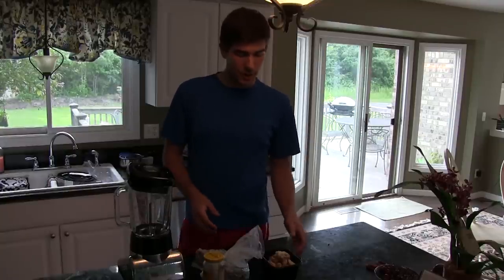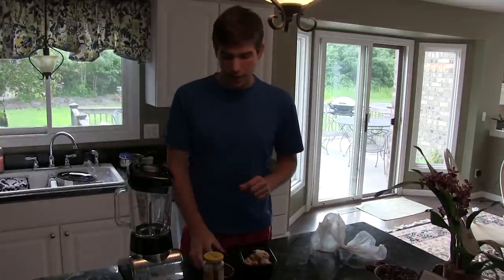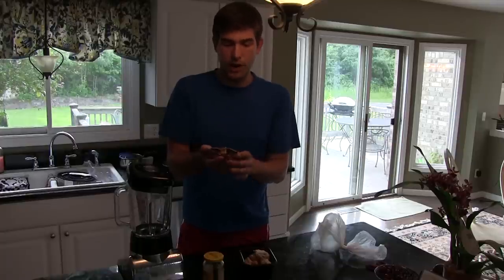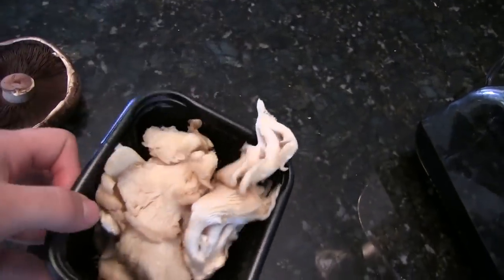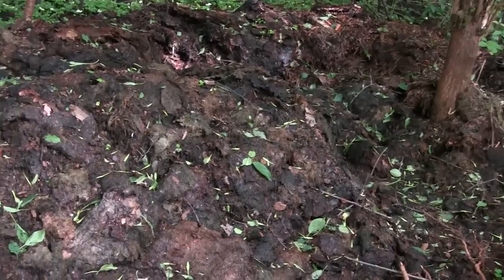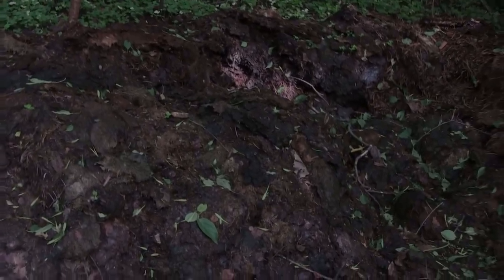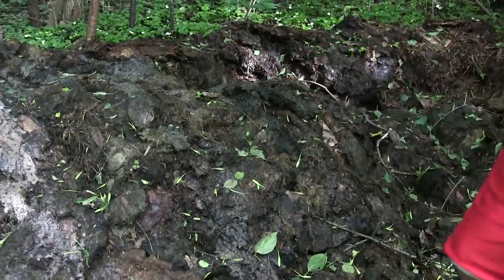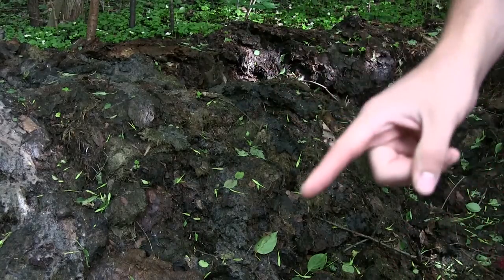How To Grow Mushrooms & Make Mushroom Compost at Home for FREE!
This super simple tutorial is for the mushroom lover, as well as the
gardener. Organic mushroom compost is an expensive resource, but a very
beneficial one. Fungal innoculated compost is great for the garden
because it brings in benegicial bacteria as well as helps colonize the
roots of plants to help uptake nutrients and fight bad soil born
funguses. Make some today! And as a bonus, you can even get mushrooms
to eat!

450+ varieties of Heirloom & Non-GMO Vegetable seeds .99/pack, fertilizer, garden tools, blog & More